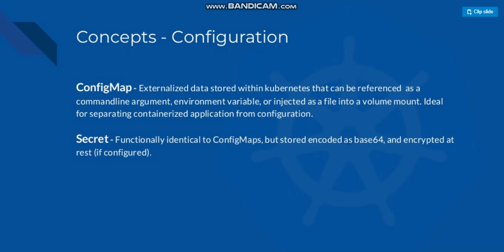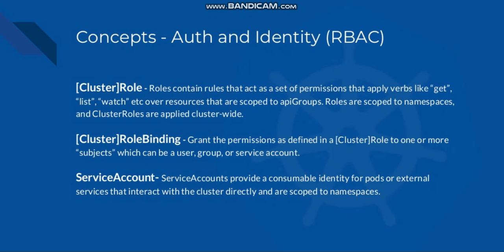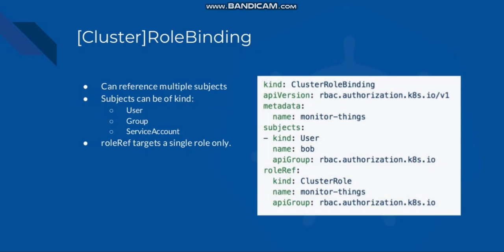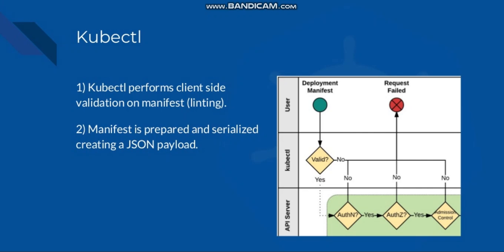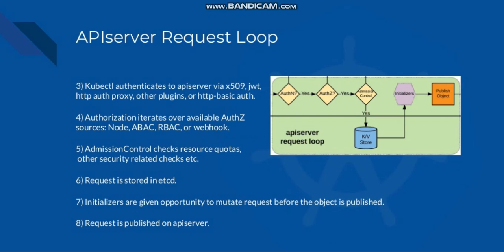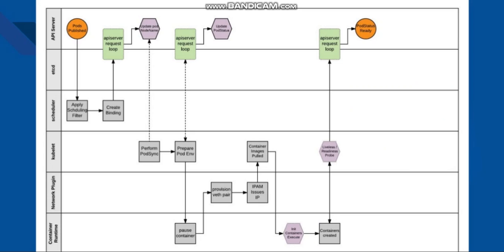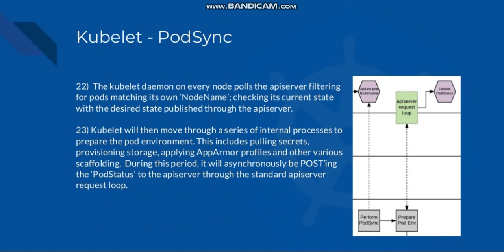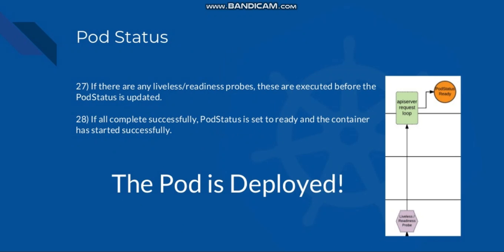k8s Tutorial3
Everthing about Kubernetes,Kubernetes tutorial, Kubernetes videos